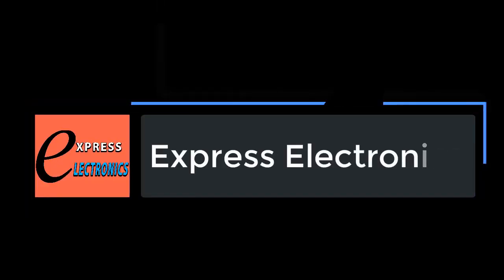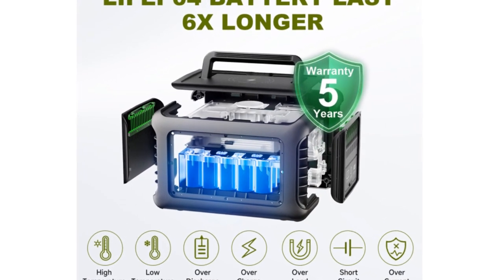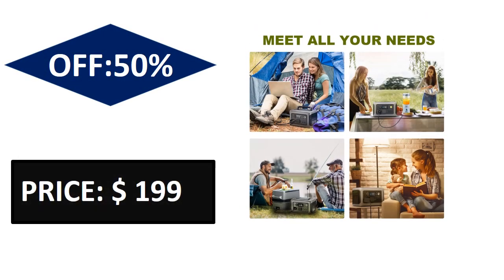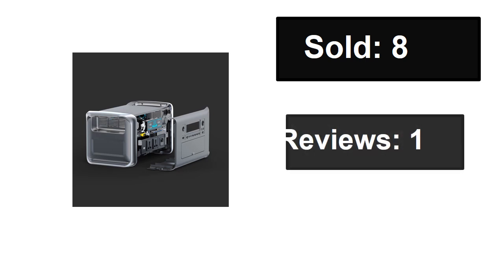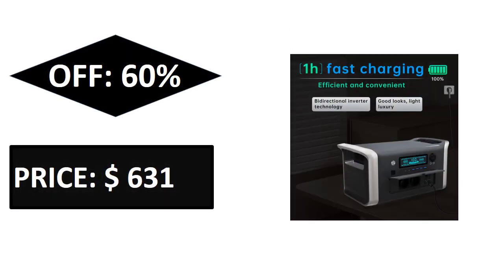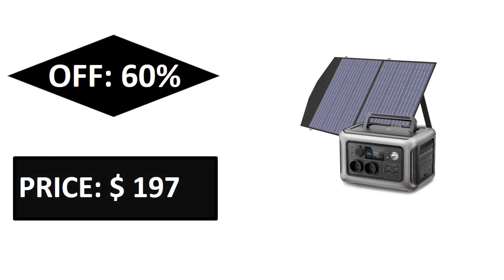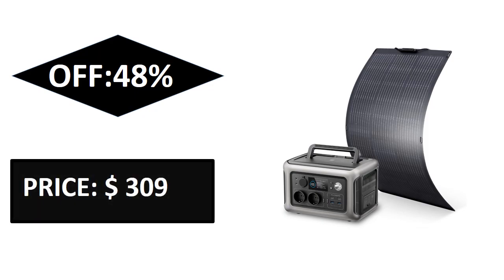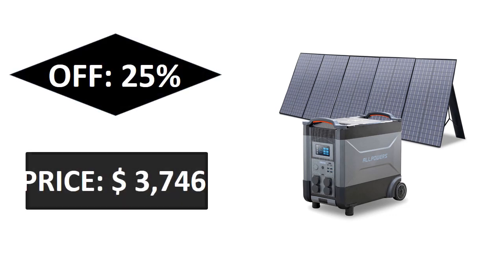Top 5 Best Solar Generators Review 2024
1. ALLPOWERS Solar Generator R4000 with 400W Solar Panel, 4 X 4000W (6000W Surge) AC Outlets, 3600Wh Portable Power Station

2. ALLPOWERS R600 Powerstation With Solarpanel 100W , LiFePO4 Battery 299Wh Camping Generator 600W Power Supply for Home Backup RV

3. ALLPOWERS Portable Power Station R600, 299Wh LiFeP04 Battery with 2x 600W (1200W Surge) AC Outlets for Outdoor Camping RV Home

4. 2600W Portable Power Station,Solar Generator 1800W,Camp Lamps with Battery,USB DC AC Outlets, For Emergency Power Supply

5. ALLPOWERS R600 Solar Generator with Solar Panel included, 600W 299Wh LiFePO4 Portable Power Station with Solar Charger for Camp